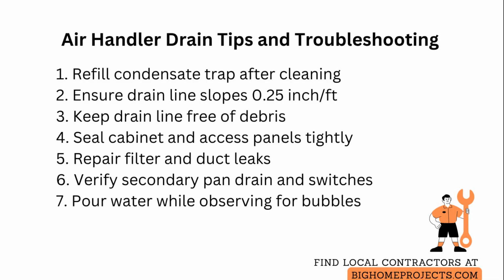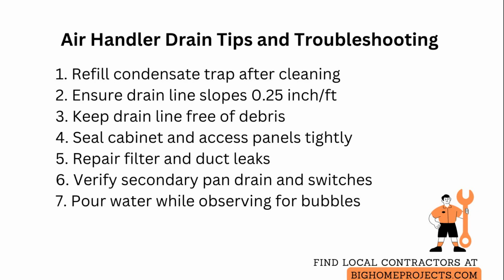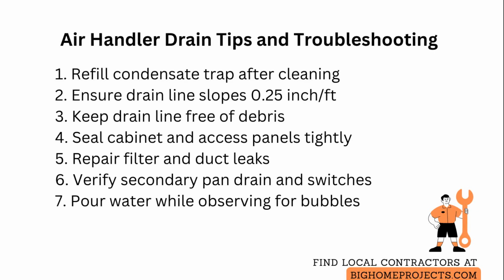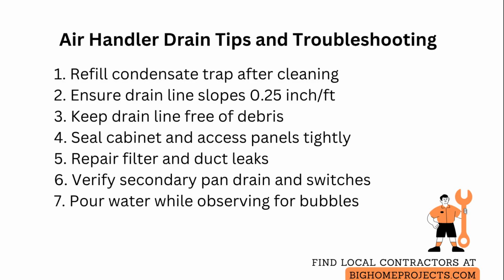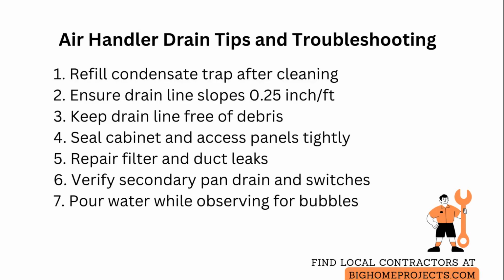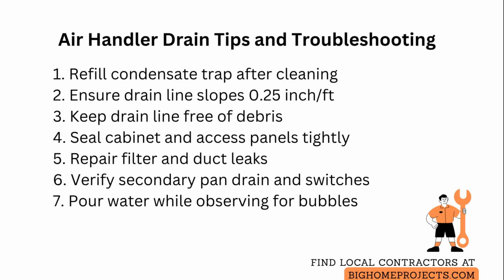Air Handler Trap Siphon Fix Drain Pitch Guide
Negative pressure in an air handler can cause condensate drain failure by siphoning water from the condensate trap and disrupting normal flow, so learn how to prevent trap siphoning, check drain pitch, clear clogs, and seal air handler panels to restore proper airflow. This concise guide covers troubleshooting condensate traps, drain line slope recommendations, air leaks and cabinet sealing, overflow pan checks, and how to test for air entrainment using a water pour test. Homeowners and HVAC technicians searching for "air handler trap siphon," "condensate drain troubleshooting," "drain line pitch," "condensate trap refill," or "air handler negative pressure fix" will find practical steps to diagnose and resolve common drain issues quickly and avoid water damage.

About Us